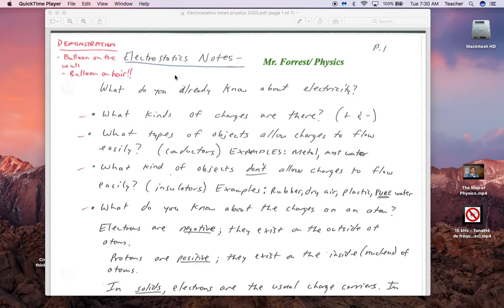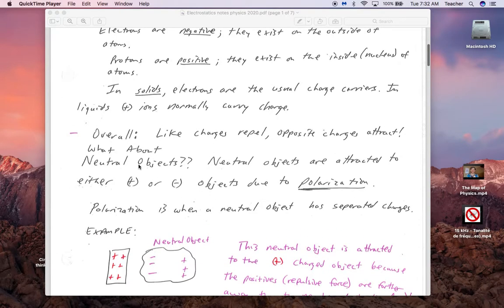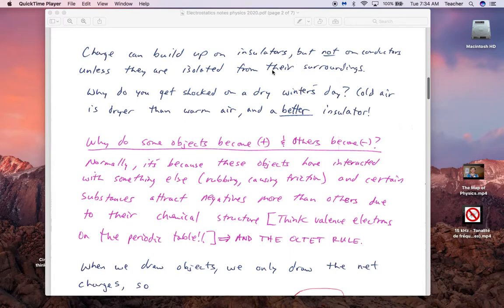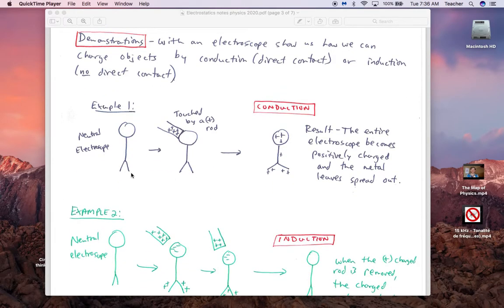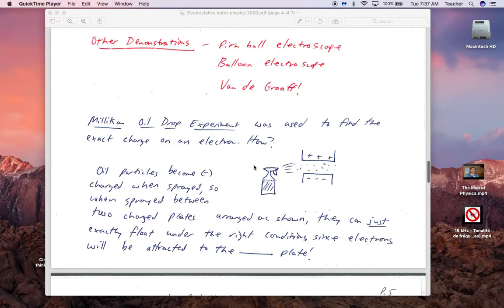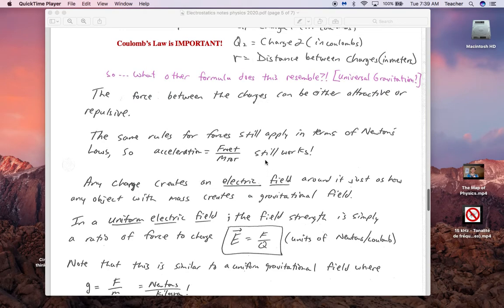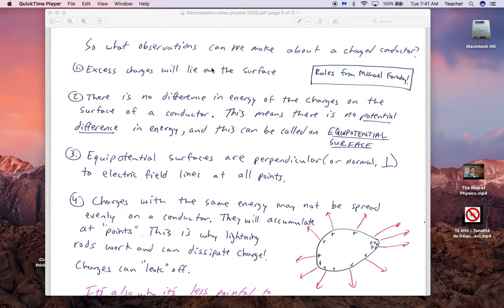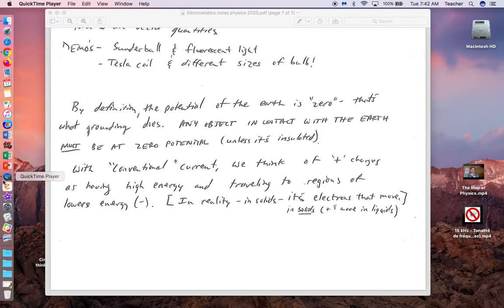Electrostatics lecture screencast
This goes along with my notes. Please message me if you have any questions!